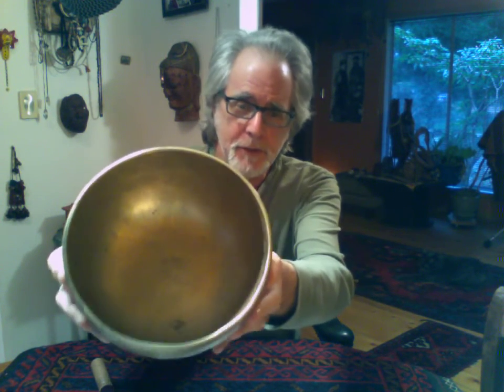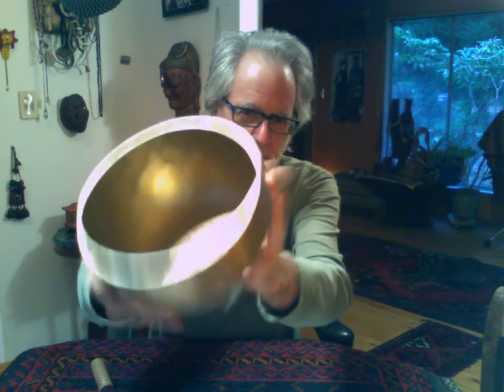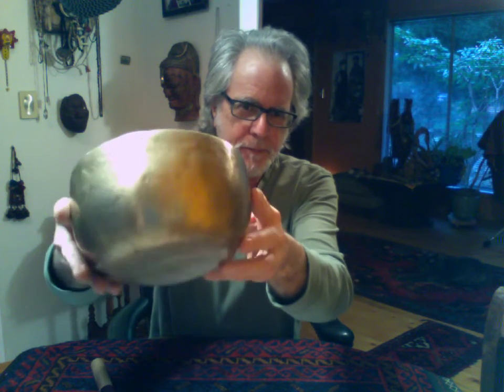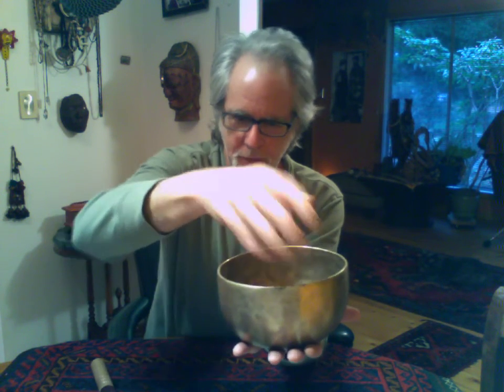Old Hand-Hammered Singing Bowl - 933g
Every bowl I sell is chosen personally by me in Nepal.
I post these Singing Bowls for sale in my eBay store.